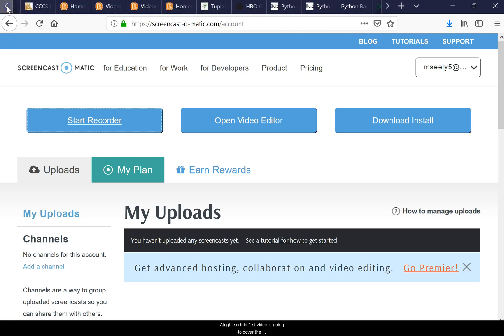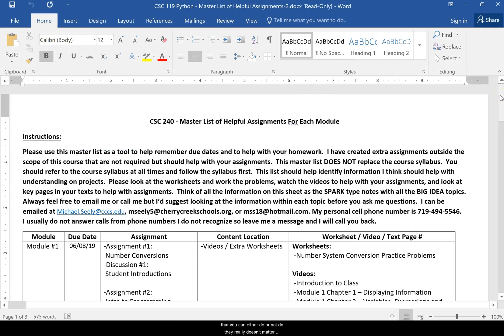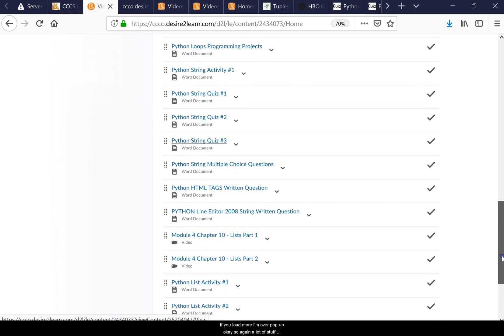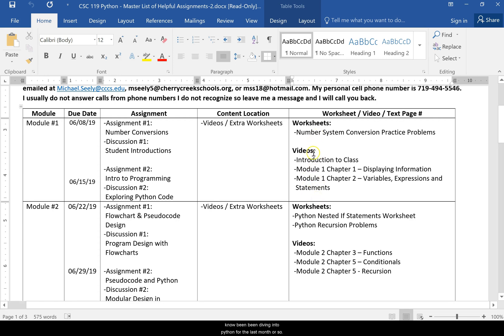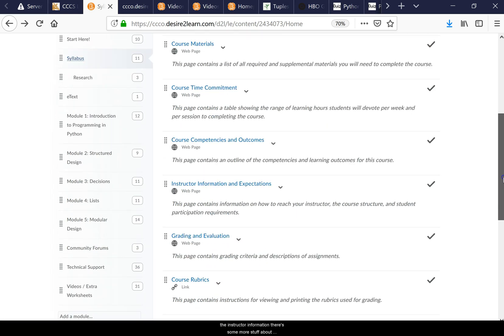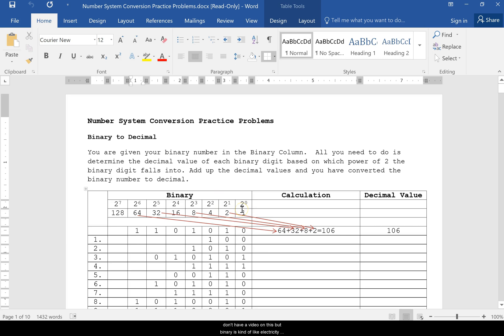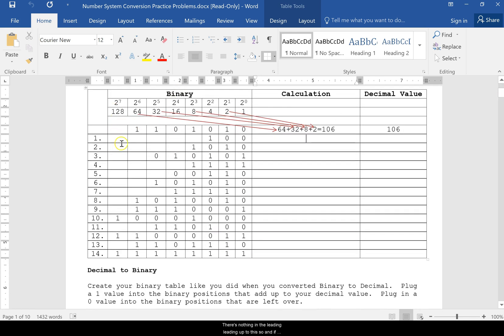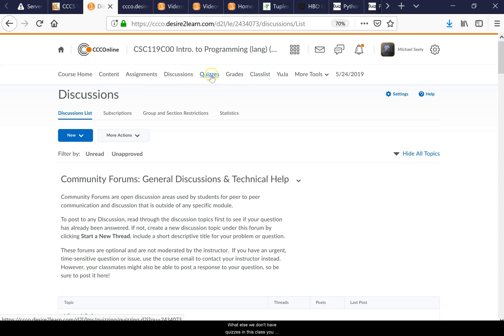Python - Lesson #1 - Introduction to Class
This is the CSC119 Python - Introduction to Class video.  I just run through the course and where to find your projects, discussion, rubrics, etc...

My name is Mike Seely and I teach computer science courses at the high school and college level in Colorado.  These videos are appropriate for an Introduction to Programming - Python class.  I understand that these videos are not of professional quality, but these are the videos I created for my students while we were all locked up during COVID.  My videos are of me demonstrating entire programs and/or worksheets or practice quizzes that I would teach in class.  My hope is they have a structured flow to them so they could support your learning in a programming course.  I hope these videos help everyone learn a fairly difficult subject :)